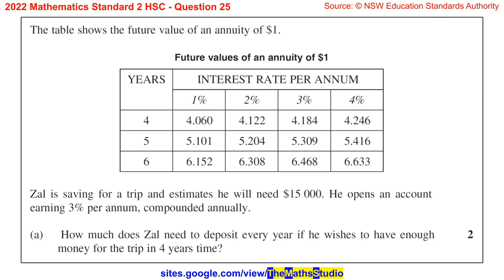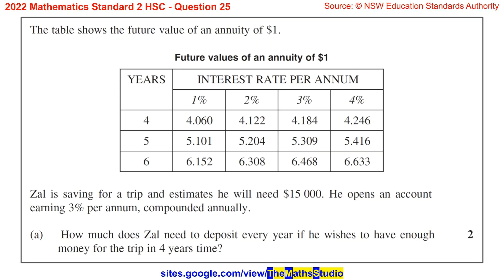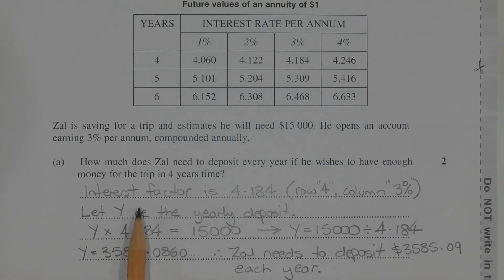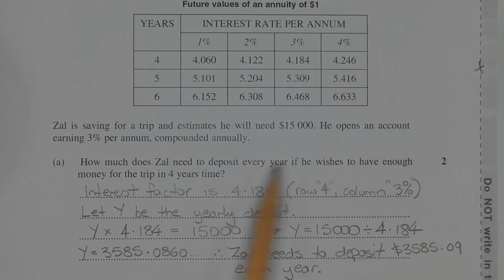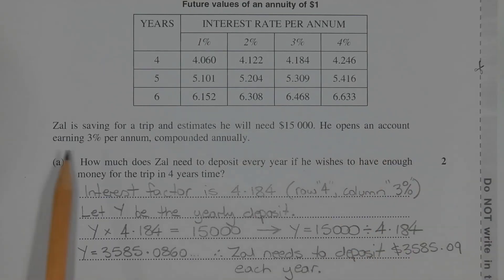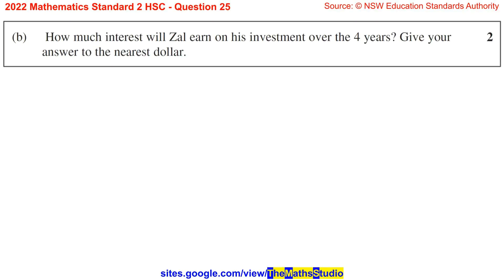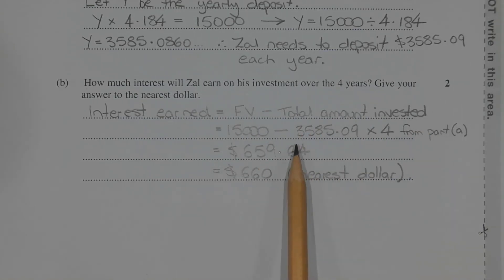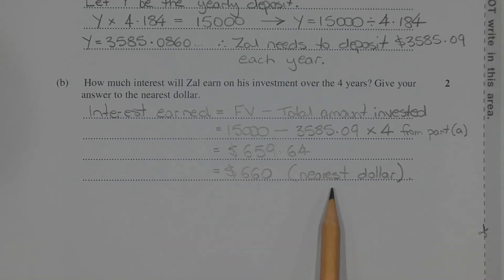2022 Maths Standard 2 HSC Q25 Find future value of annuity & interest earned using table of factors